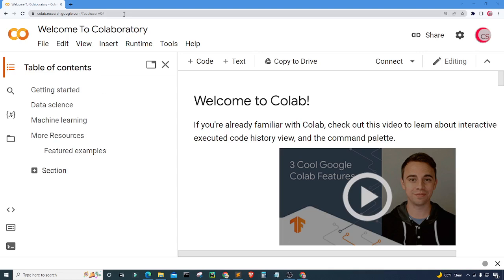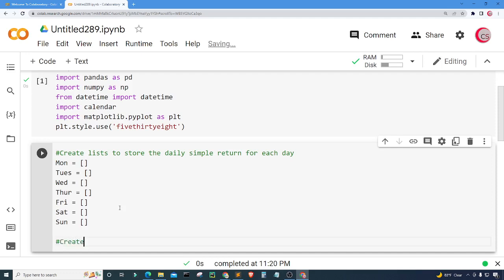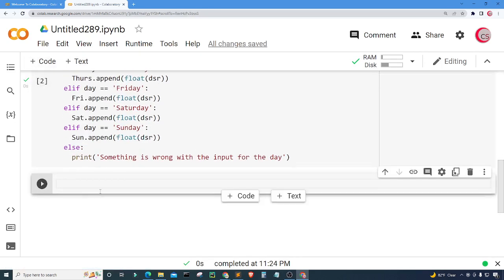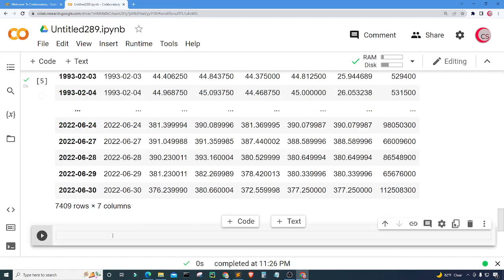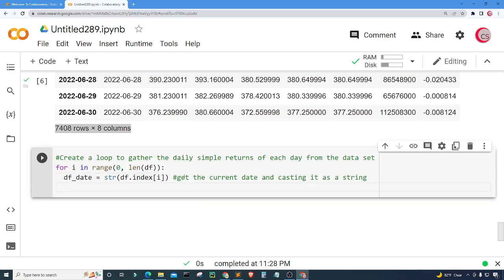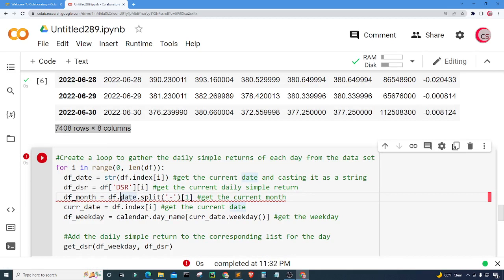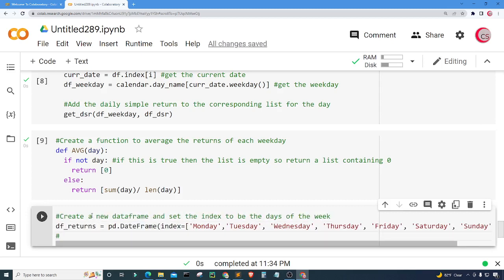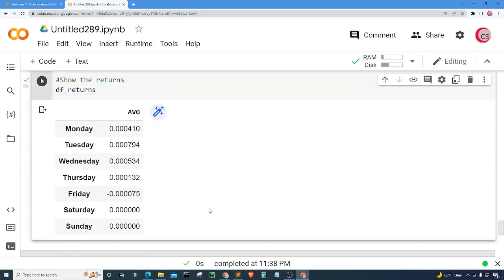Best & Worst Days To Invest In The S&P500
Worst & Best Days To Invest In The S&P500

Use daily simple returns to determine the best and worst days to invest in the S&P500.

📚Helpful Python Programming Books📚
      ► Hands-Machine-Learning-Scikit-Learn-TensorFlow:
      ► Learning Python:
      ►Head First Python:

📚Helpful Financial Books📚
🌟Stock Market Investing Books:
✔️The Intelligent Investor
✔️A Random Walk Down Wall Street

NOTE: The variable df_month isn't needed unless you want to get months instead of days, you would have to change the code slightly.